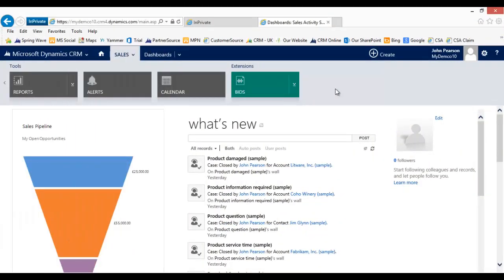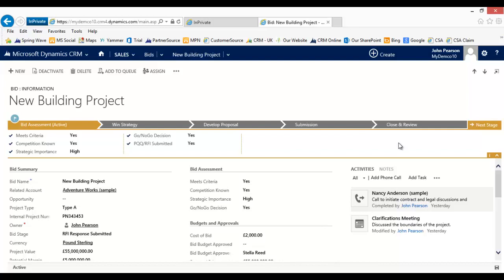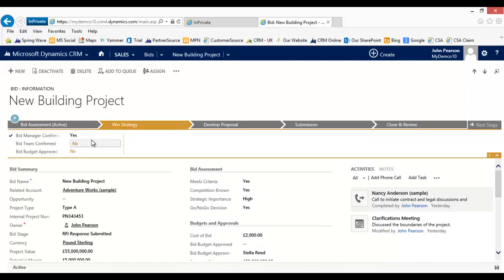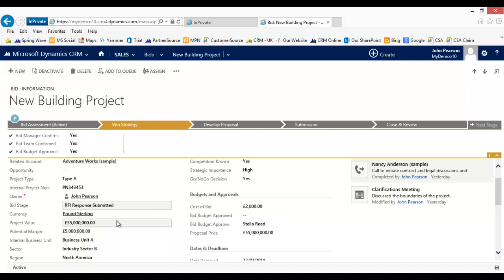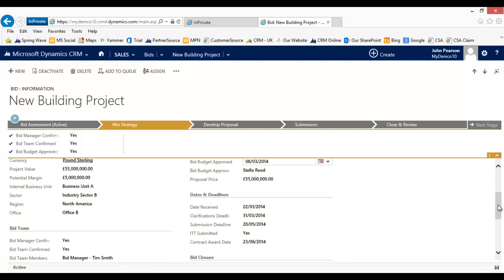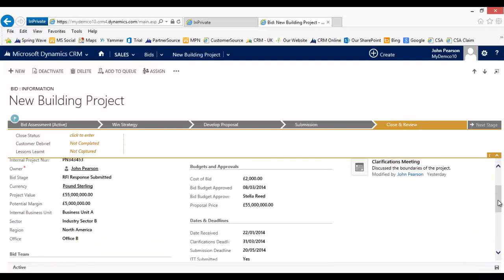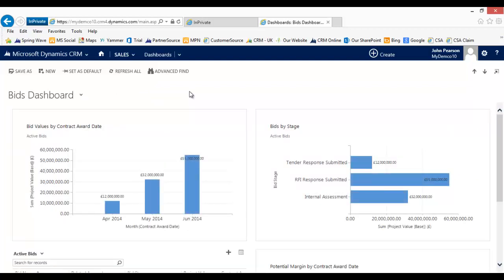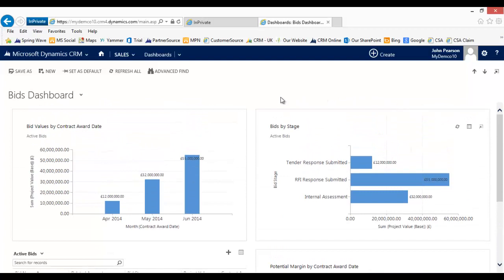Bid Management for Microsoft Dynamics CRM 2013